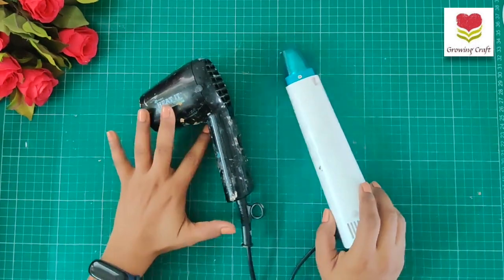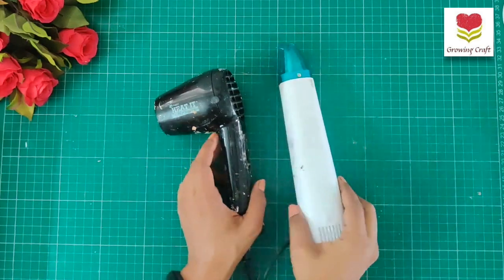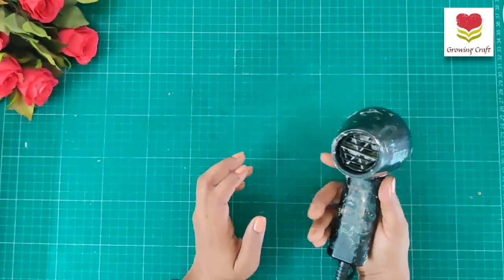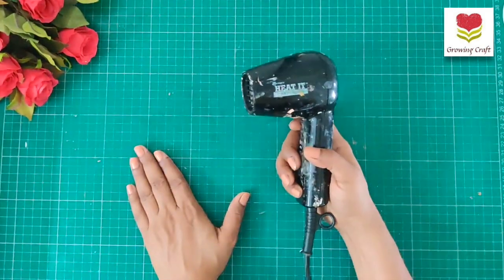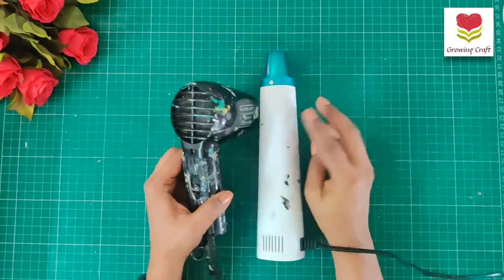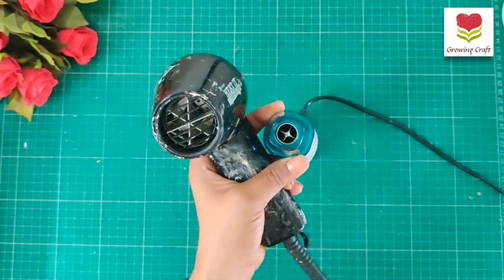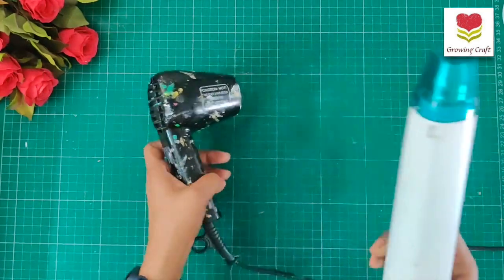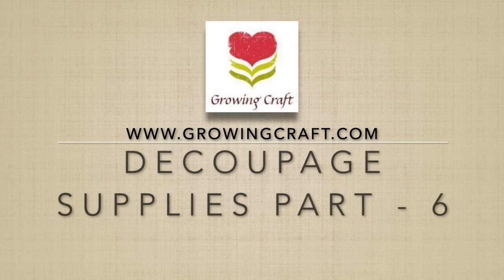Part - 6 - Heat Gun ♥ Decoupage Art for beginners ♥ All about decoupage ♥ Mixed Media Art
Hugs!!